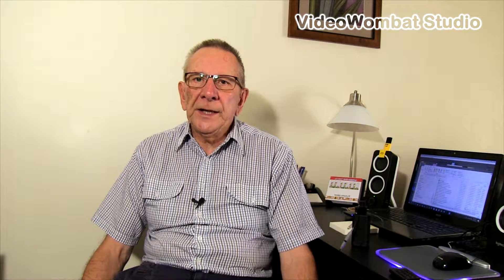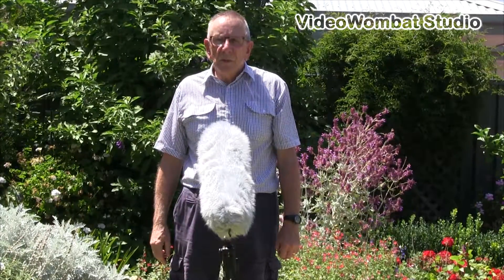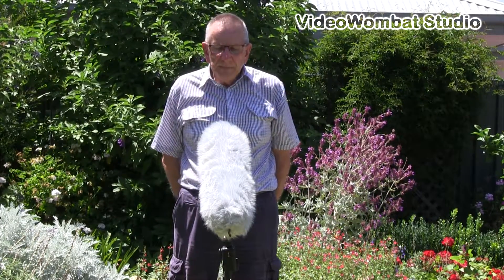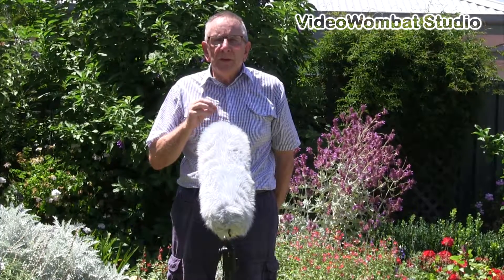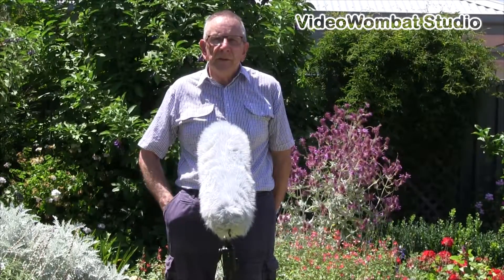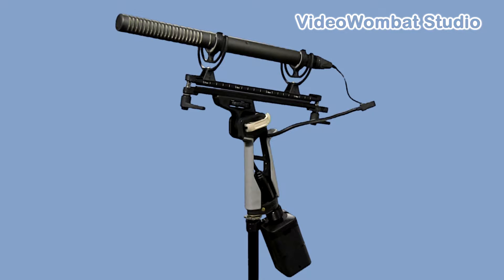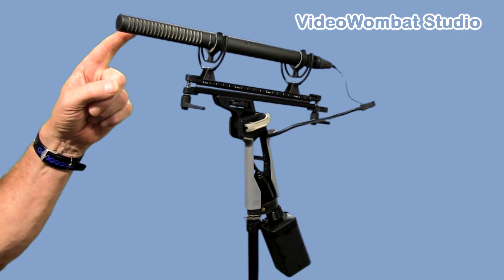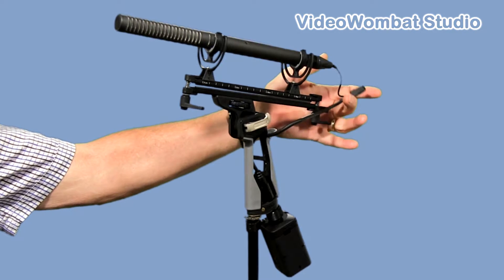Rode Blimp field test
Field test of the Rode Blimp outside in the wind. From basic  to fitted with dead wombat.